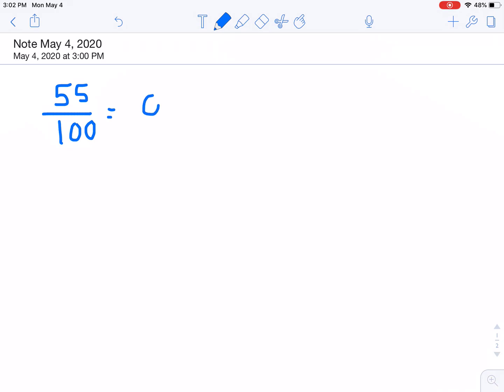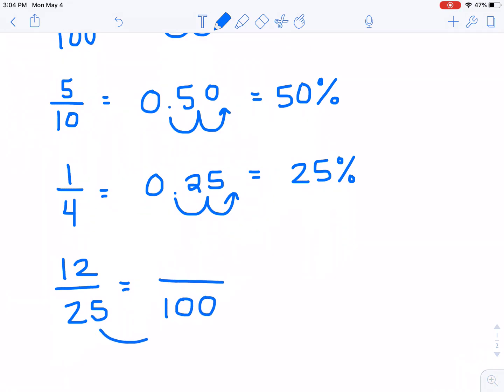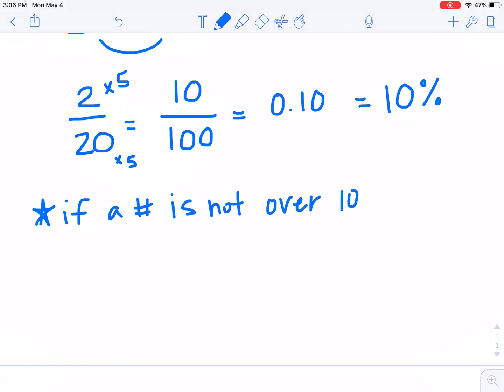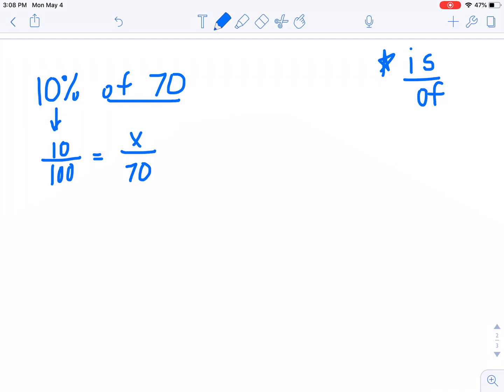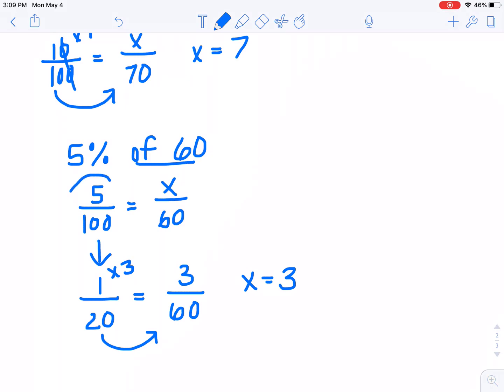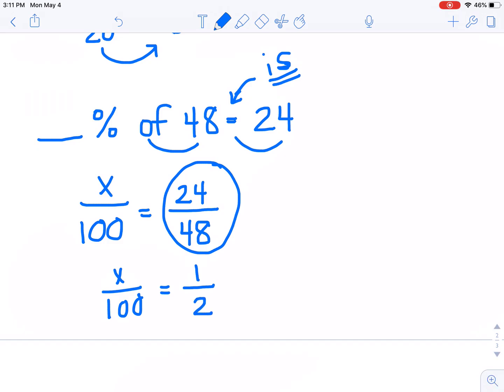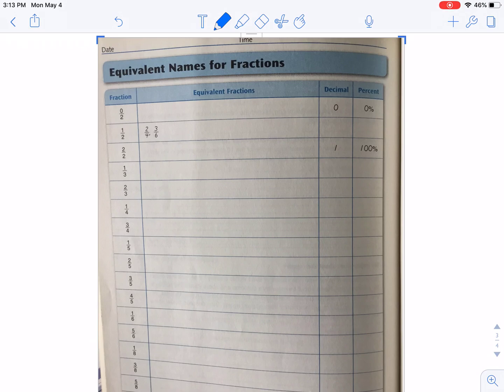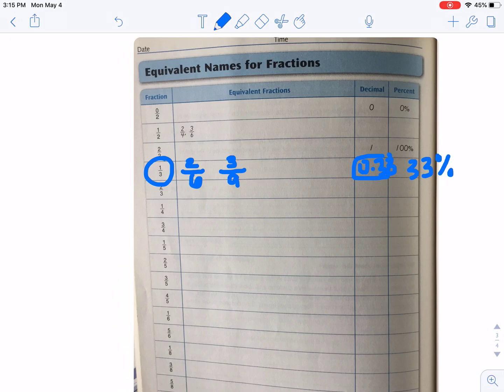Conversions among Fractions, Decimals and Percents